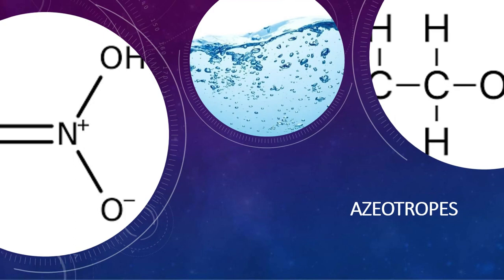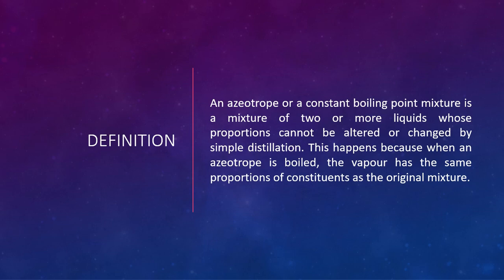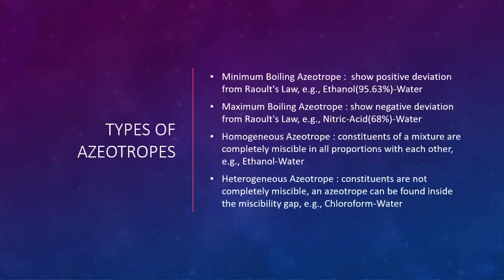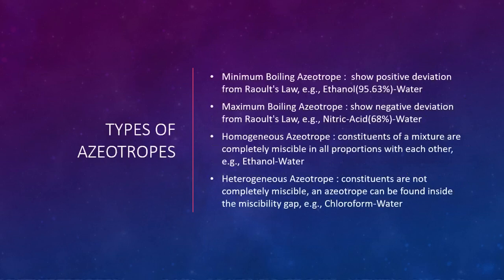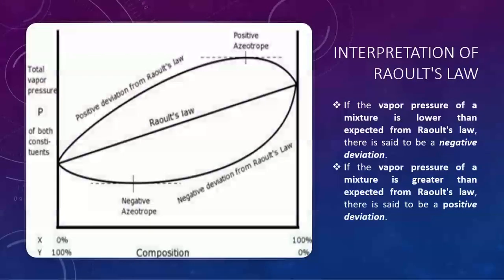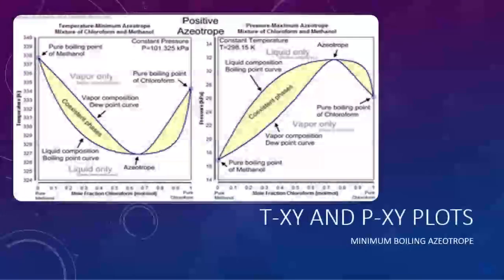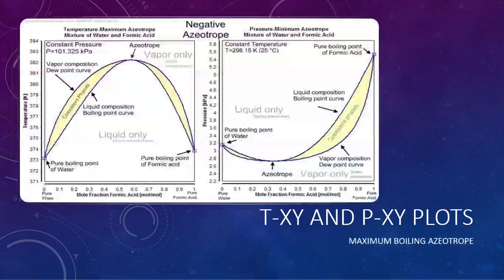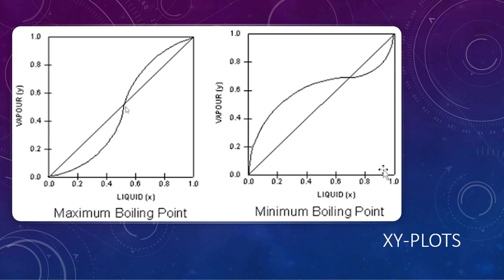Azeotropes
Azeotropes, Types, Equilibrium Plots